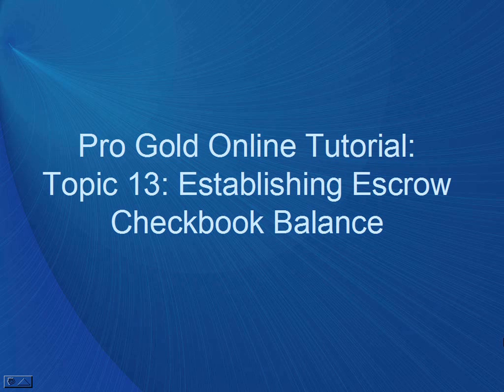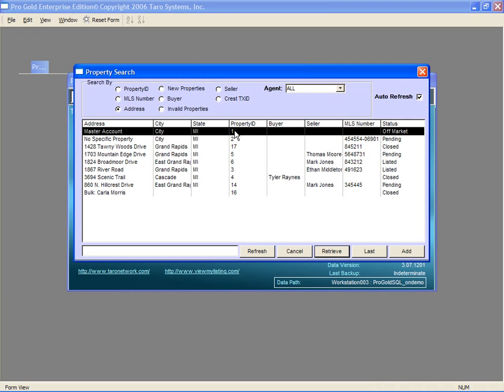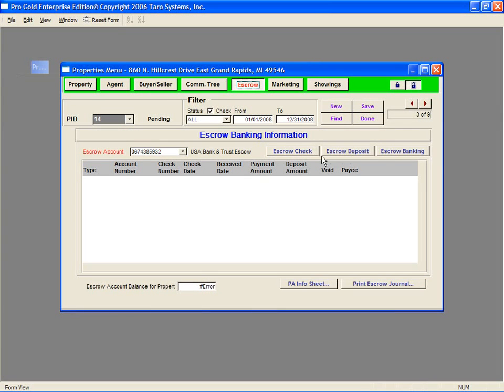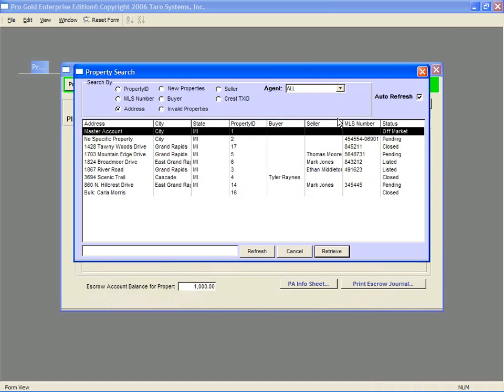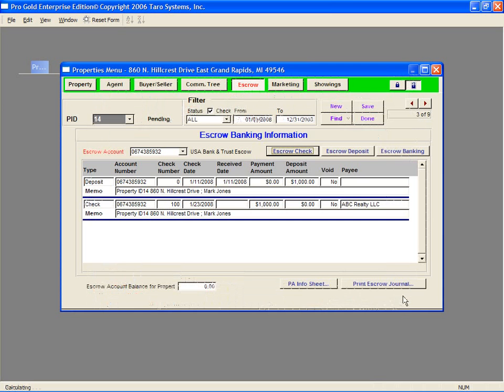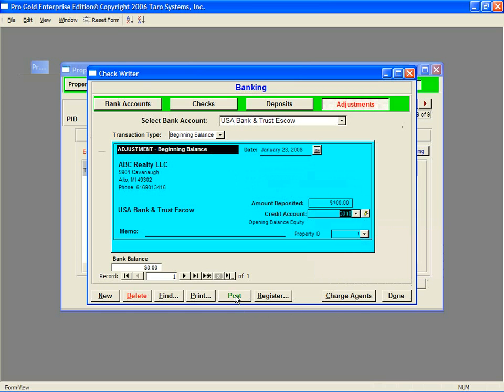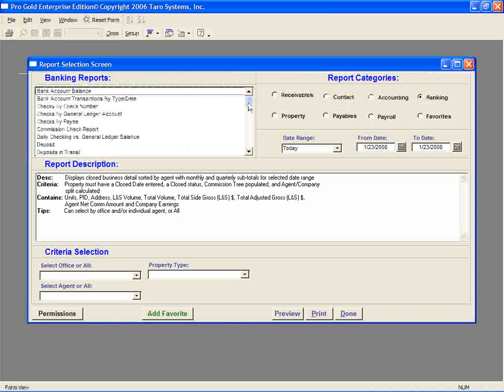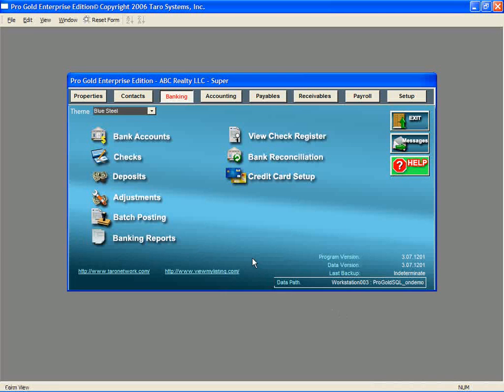ProGold i2 - Topic 13 - Establishing Escrow Checkbook Balance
This session will showcase how to Establish Escrow Checkbook Balance, Create a escrow check, Create a escrow deposit, Create a escrow adjustment, Posting Transaction to General Ledger and Reports.